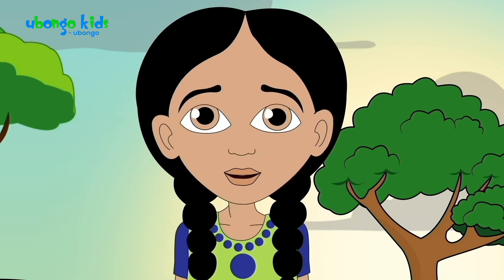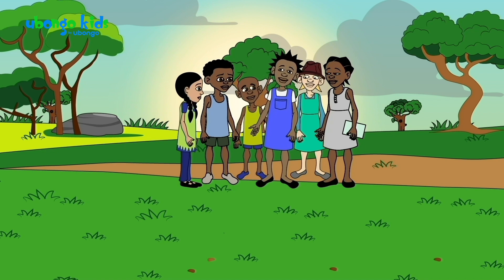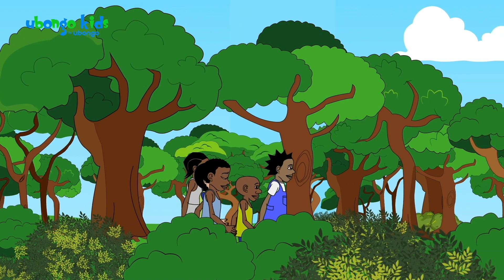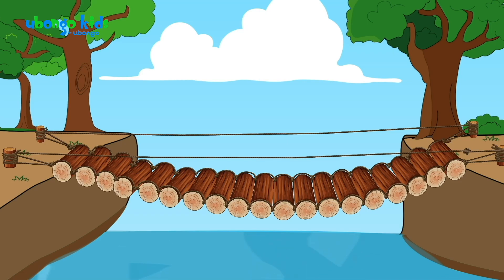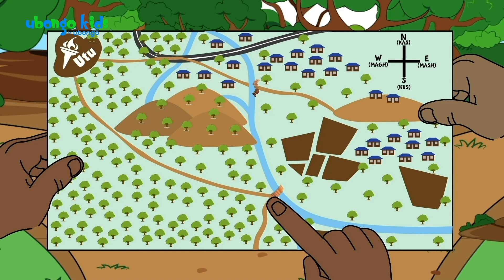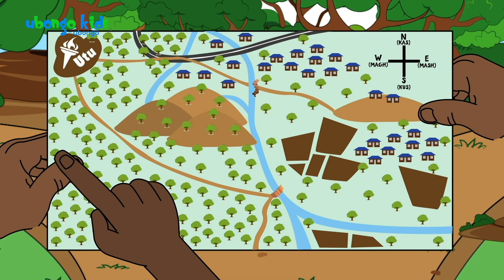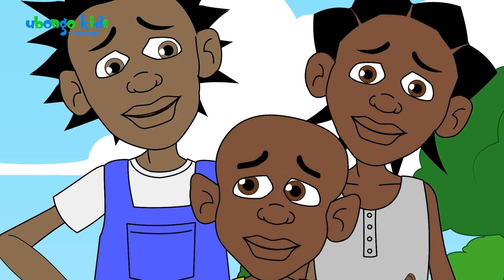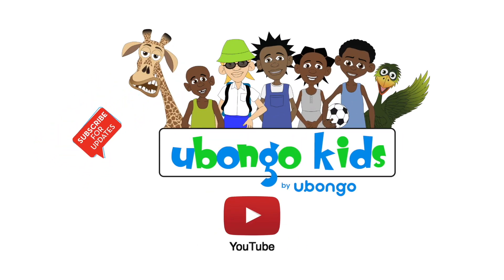How to read a map | At School with Ubongo Kids | African Educational Cartoons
Learn how to read a map with the Ubongo Kids. This is an excerpt from "I see the light."

Send a message with the word UTU to by whatsapp to learn more about how set up and join a UTU club in your community.